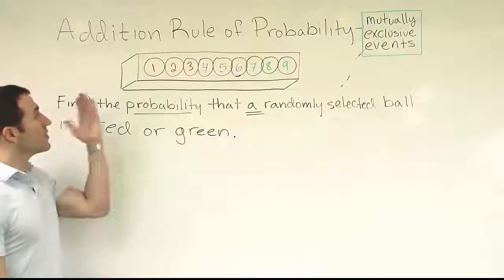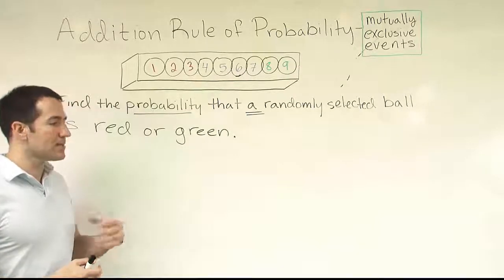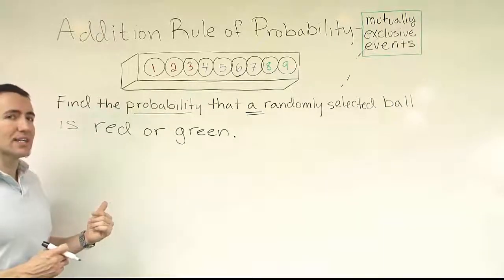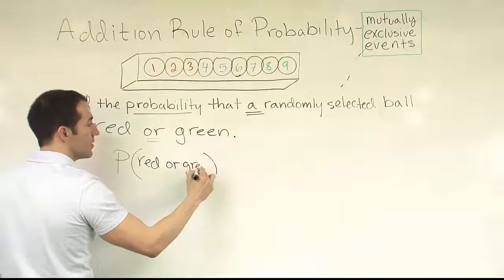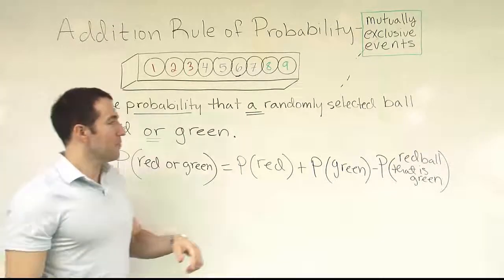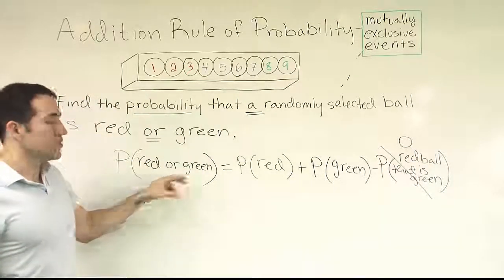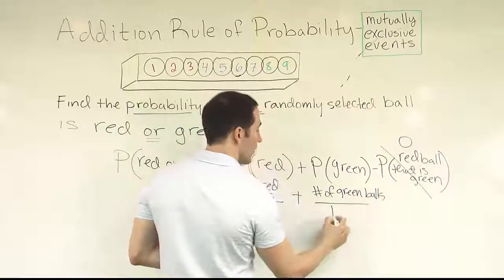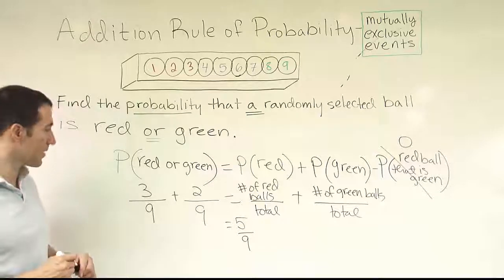Mutually exclusive events and addition rule of probability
In this video, we explain what is meant by mutually exclusive events, and we explain how that changes the addition rule of probability. The formula for P(A U B) is simply P(A) + P(B) when A and B are mutually exclusive.